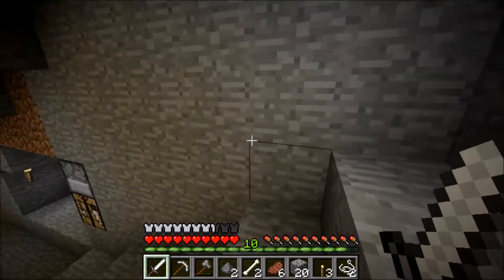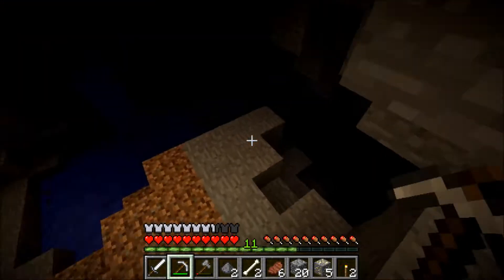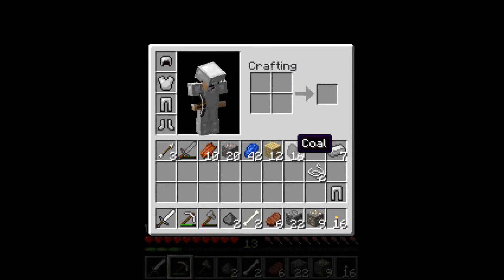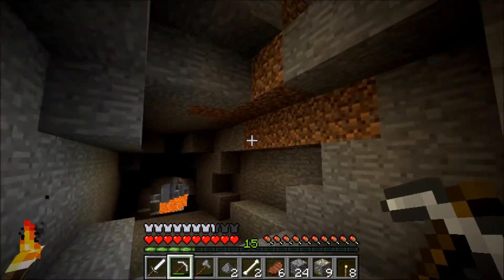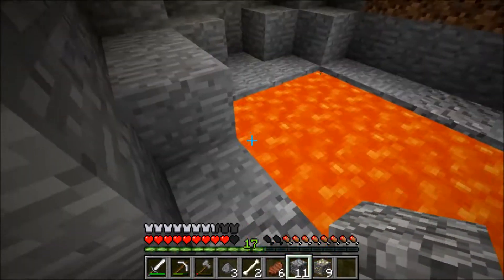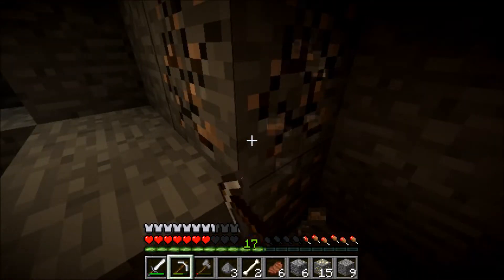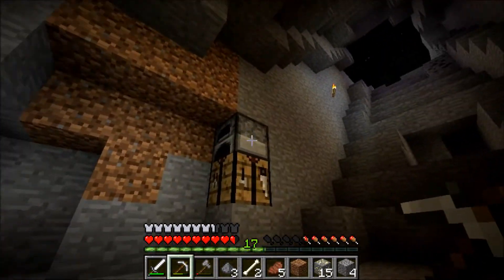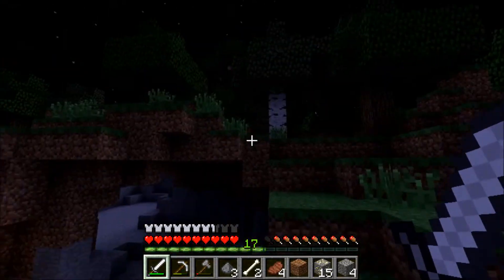Simply Survival v3.0 Ep. 10 - "I was grounded!"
I am a proud TGN partner check them out here: tgn.tv
-Legal Matter-
Nothing in my videos aren't mine. I do not use any music or software without permission. All content is 100% original.

The outro music is uncopyrighted. The artist and song title are below.

I have the right to post Minecraft videos. As stated here, from the Minecraft official website.
"Any tools you write for the game from scratch belongs to you. Other than commercial use (unless specifically authorized by us in our brand and assets usage guidelines - for instance you are allowed to put ads on your YouTube videos containing Minecraft footage), you're free to do whatever you want with screenshots and videos of the game, but don't just rip art resources and pass them around, that's no fun. Plugins for the game also belong to you and you can do whatever you want with them, as long as you don't sell them for money. We reserve the final say regarding what constitutes a tool/plugin and what doesn't."

-Tags-
TheRealKILLshOt1337 therealkillshot 1337 TheReal_KILLshOt Minecraft normal difficulty playthrough xx16bitstudiosxx partners psychotikkgaming xxskatebitexx Call of Duty Black ops CoD Empires PvP Server Real World TRKillShot TGN Partner TGN gaming we are gamers Simply Survival v2.0 v1.0 v3.0 Don't read my tags battlefield 3 battle field TGN TGN PARTNER partnership

TheRealKILLshOt1337 therealkillshot 1337 TheReal_KILLshOt Minecraft normal difficulty playthrough xx16bitstudiosxx partners psychotikkgaming xxskatebitexx Call of Duty Black ops CoD Empires PvP Server Real World TRKillShot TGN Partner TGN gaming we are gamers Simply Survival v2.0 v1.0 v3.0 Don't read my tags battlefield 3 battle field TGN TGN PARTNER partnership Dual Comm. w/ xXSkateBiteXx - Playclaw 4, MC Hunger Games, school and more!